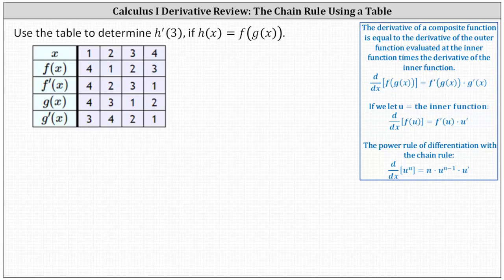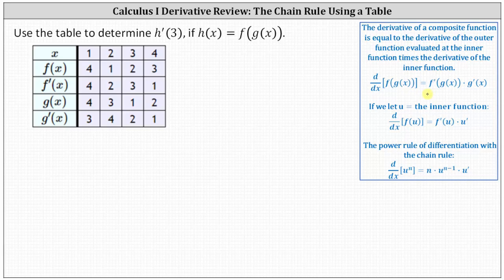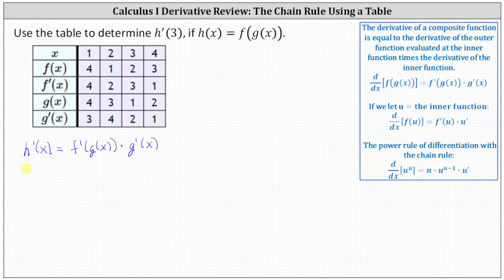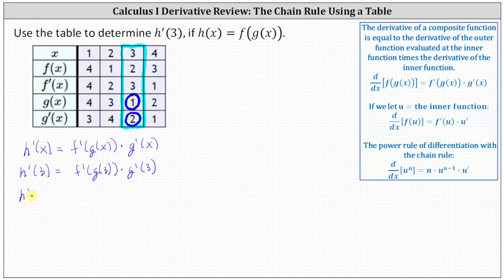Derivative Review: Chain Rule Concept Check 1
This video checking the understanding of the chain rule using function notation and a table of values.